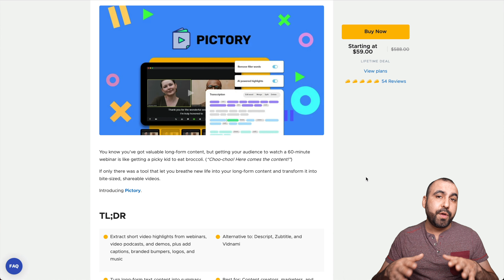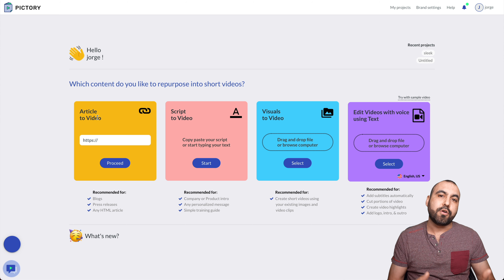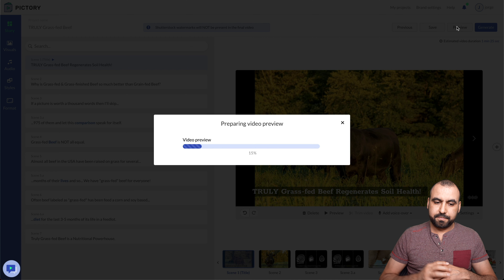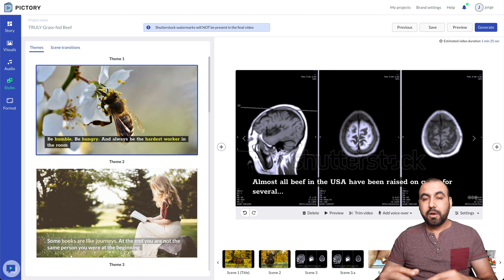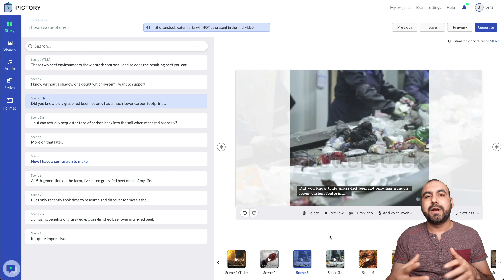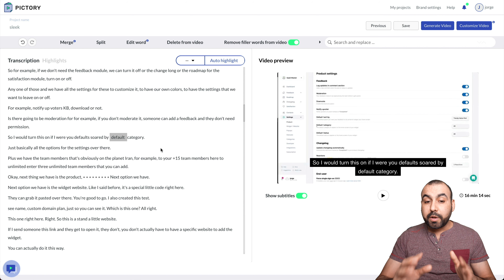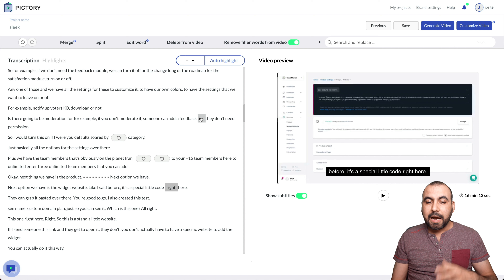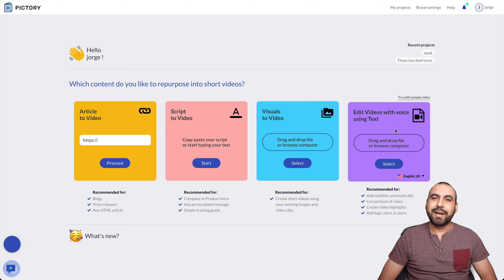Appsumo Pictory Review 👎🏼👍🏻 Create short videos from long-form content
Pictory create short social videos from long-form content

Extract short video highlights from webinars, video podcasts, and demos, plus add captions, branded bumpers, logos, and music

Alternative to: Descript, Zubtitle, and Vidnami

Turn long-form text content into summary videos and use stock media assets, text-to-speech, and music

Best for: Content creators, marketers, and eLearning instructors looking to improve engagement, visibility, and productivity

Using Pictory’s AI technology, you can scan your lengthy videos and extract the key highlights in just minutes.

Manually adjust the AI findings to select which of the shorter clips you want to include in your new videos and customize them with logos, colors, and fonts.

Pictory also lets you bulk download the short videos in a CSV file or push them to your Hootsuite dashboard to fill your social content calendar.